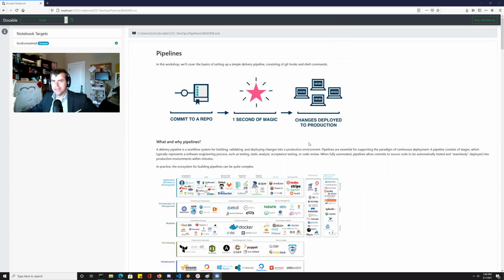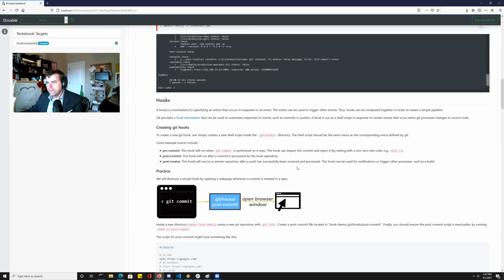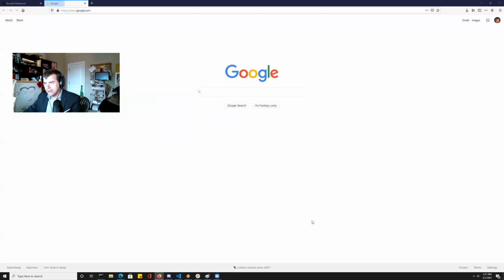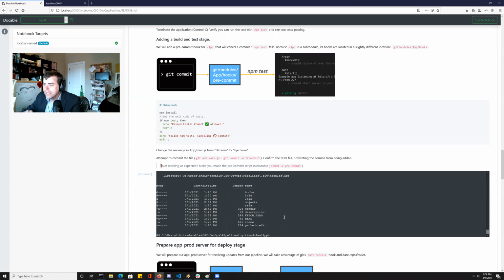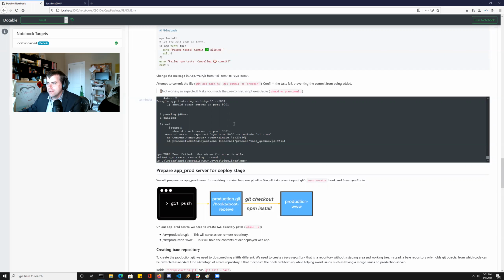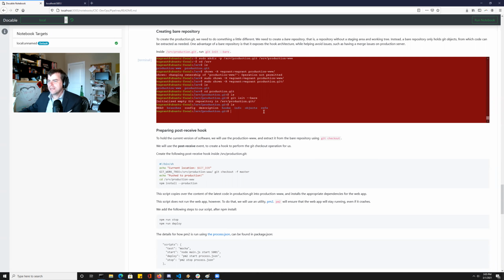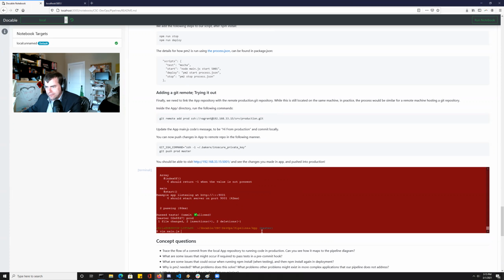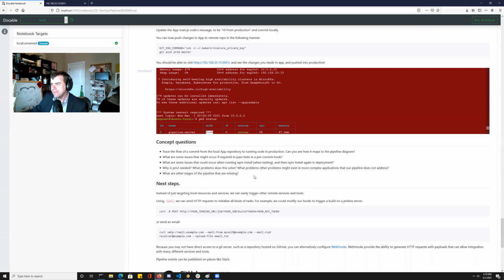Building Pipelines with Git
In this workshop, we'll cover the basics of setting up a simple delivery pipeline, consisting of git hooks and shell commands.